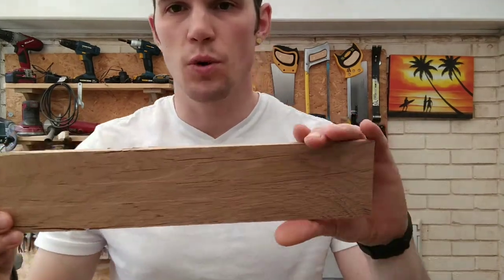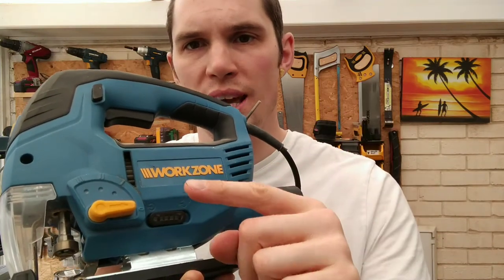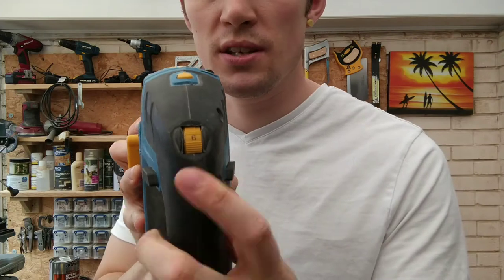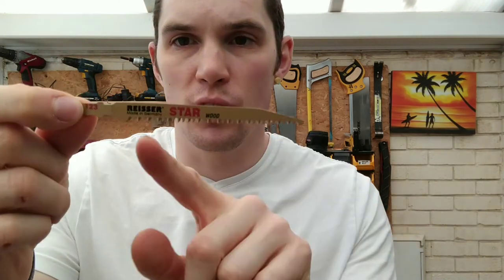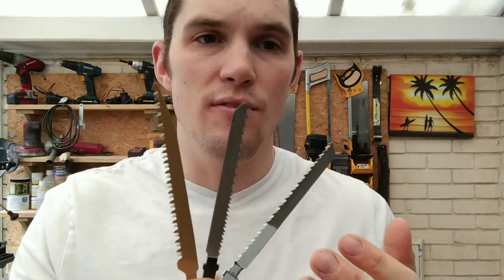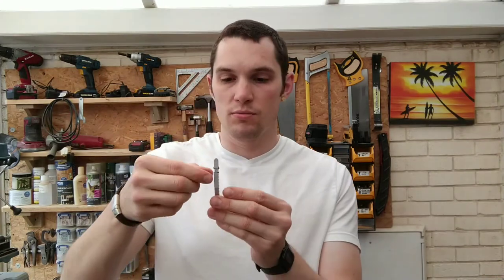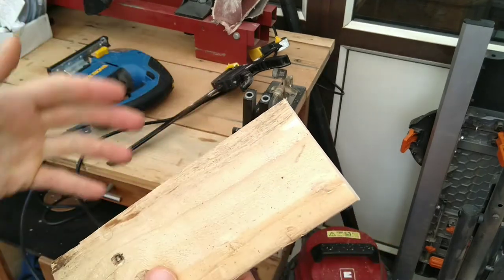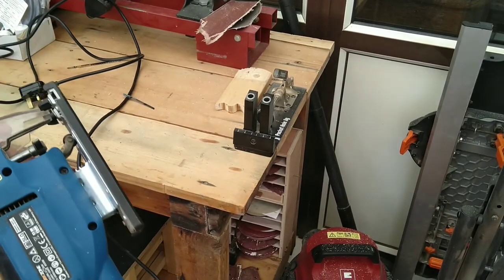Are you Jigsaw puzzled? (see what I did there...)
In this video I will show you the absolute basics of using a jigsaw and what features most of them have. I'll explain different blades, the sawing modes and how to use it correctly. This is for total beginners and will get you using power tools confidently!
Wait... is it coffee time?